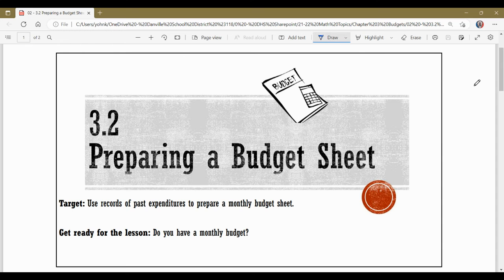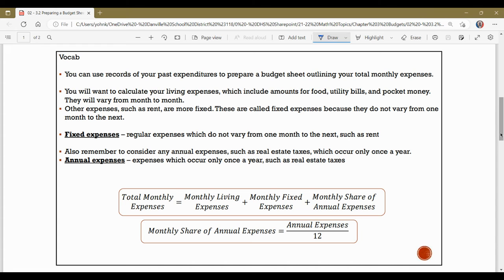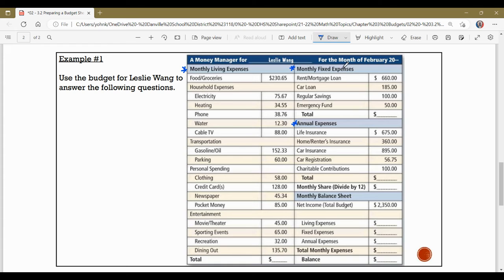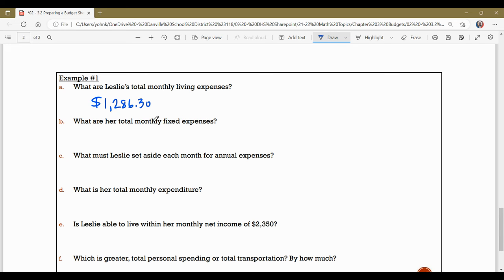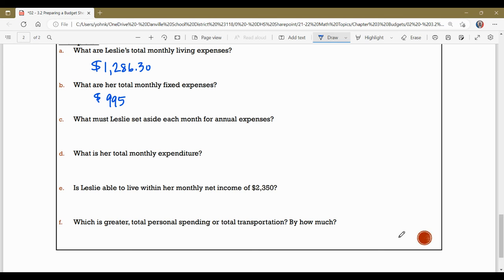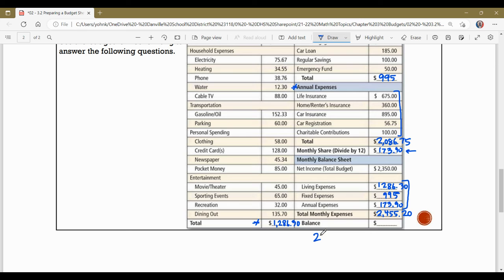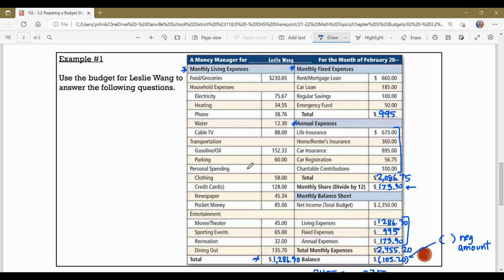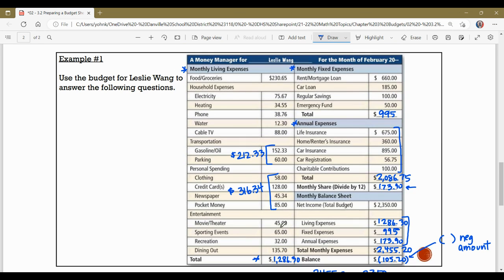Math Topics - 3.2 Video